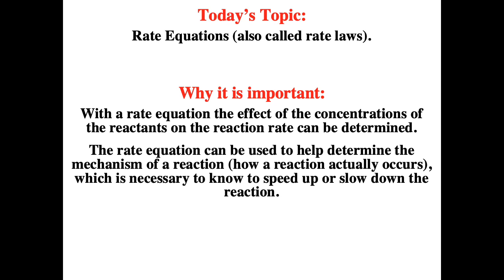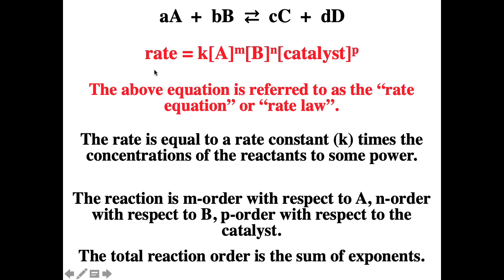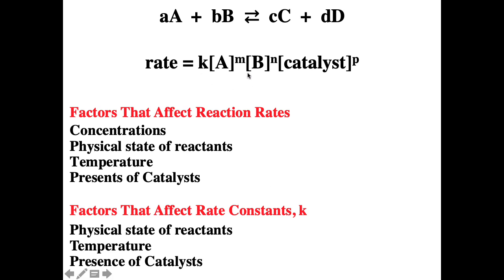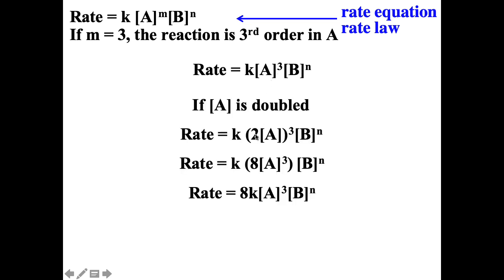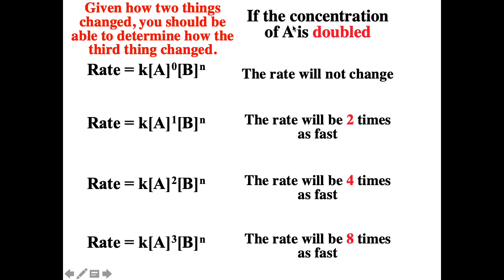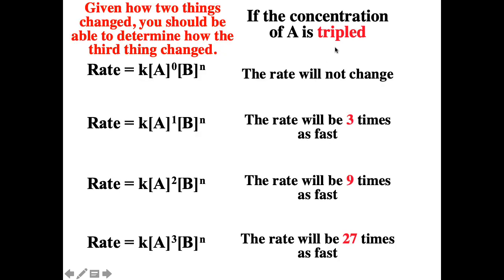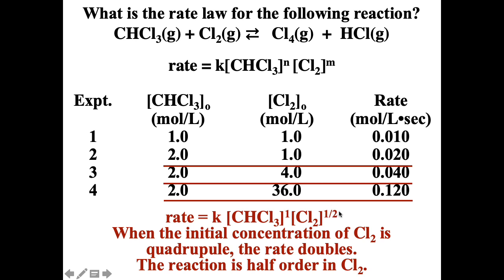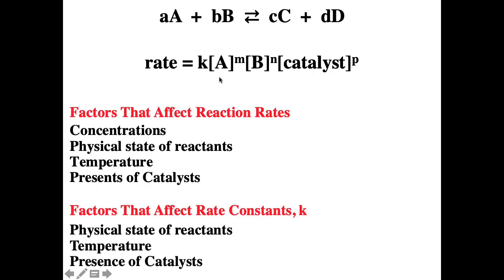rate equations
This video introduces rate equations, which are also called rate laws.